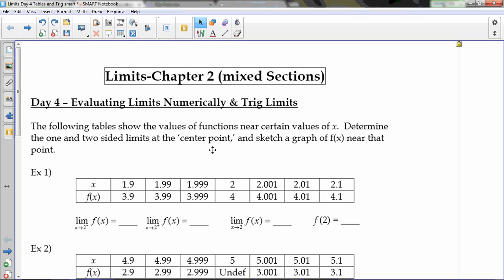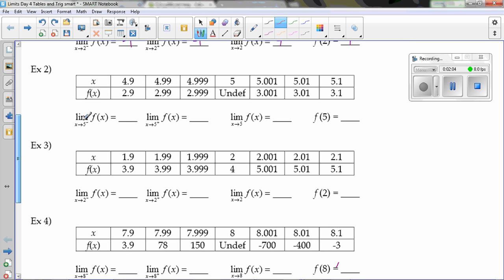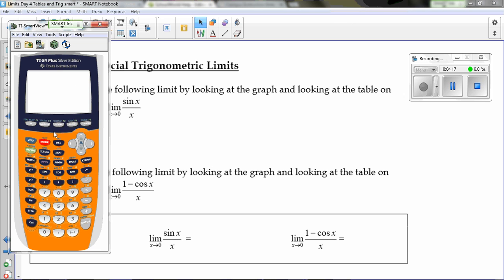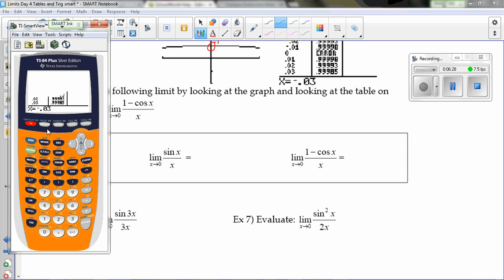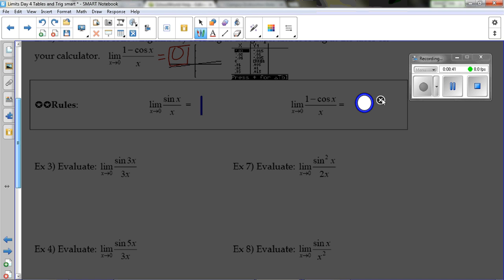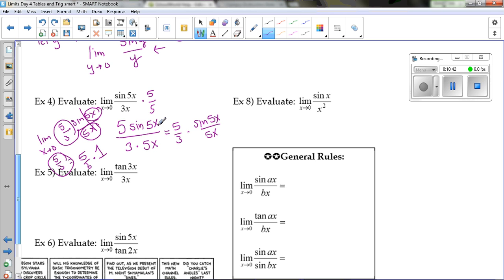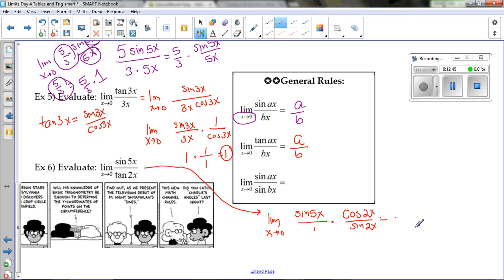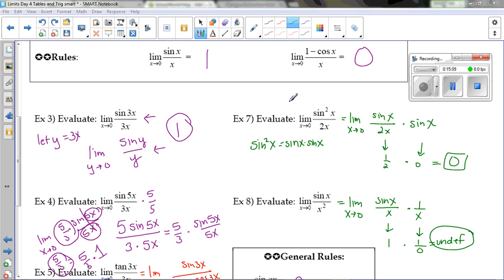Limits Day 4 Tables and Trig video